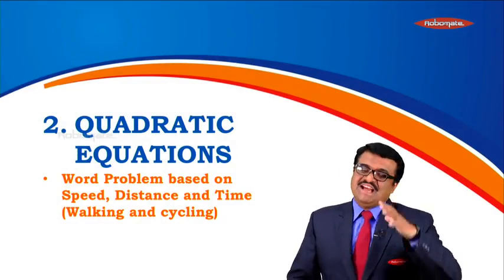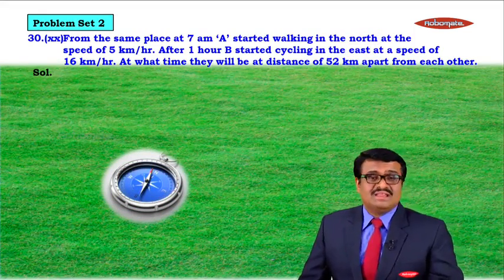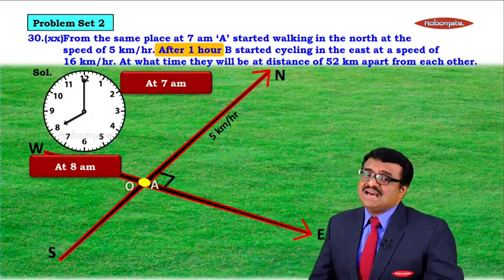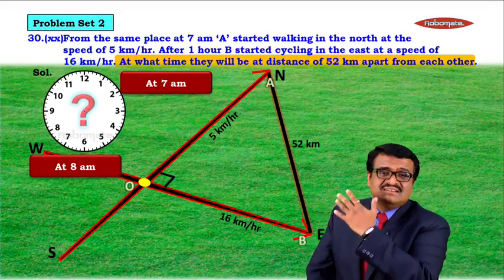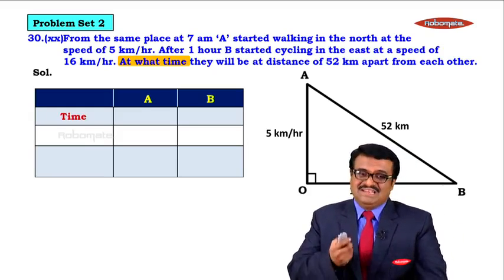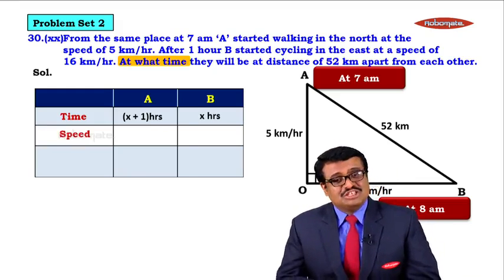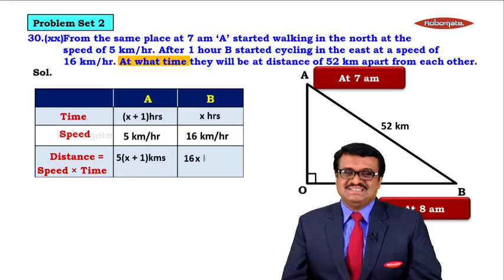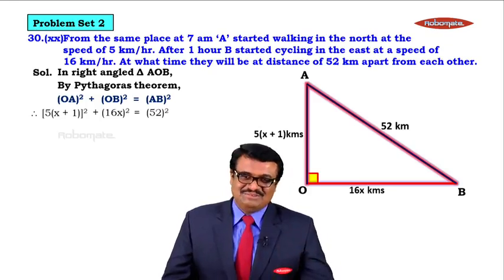10th Stateboard,Algebra,Quadratic Equations - Module 187